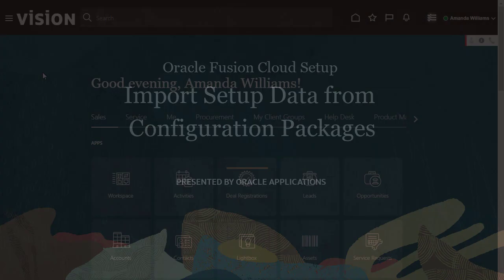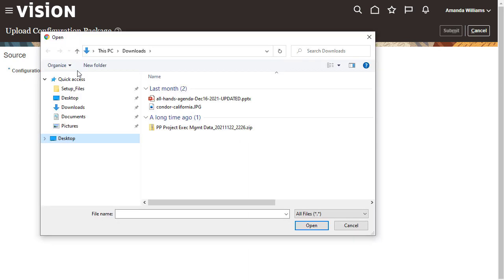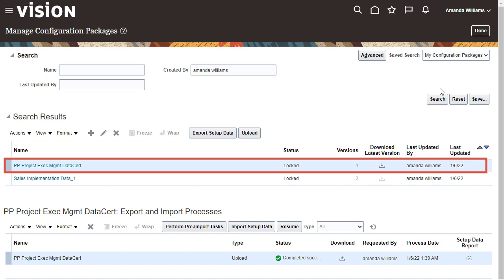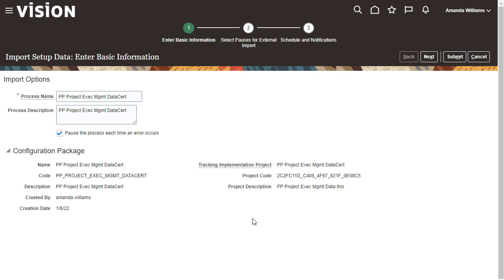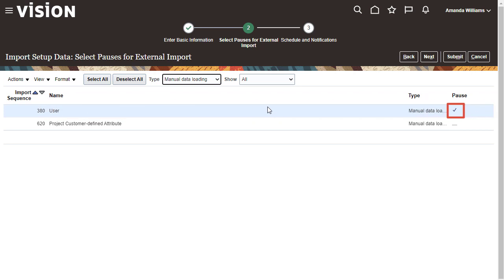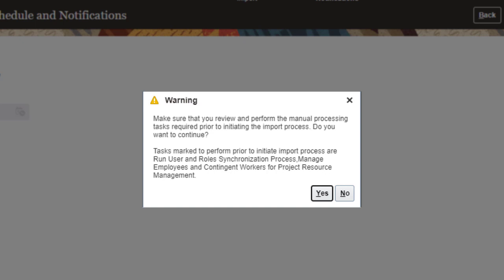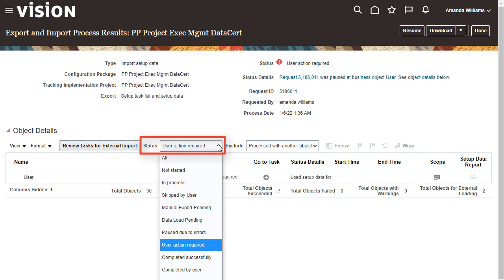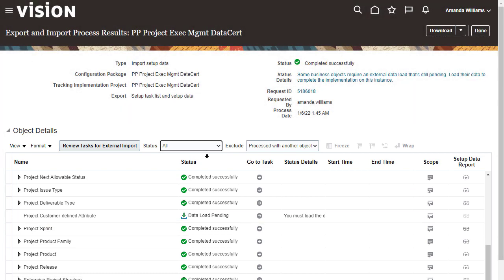Setup | Import setup data from configuration packages